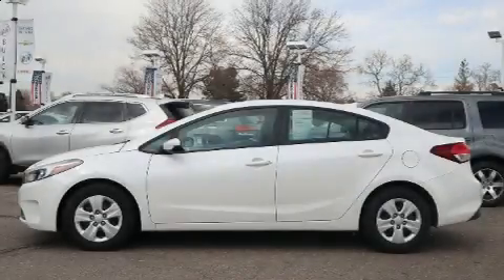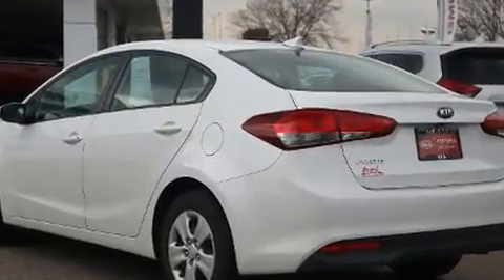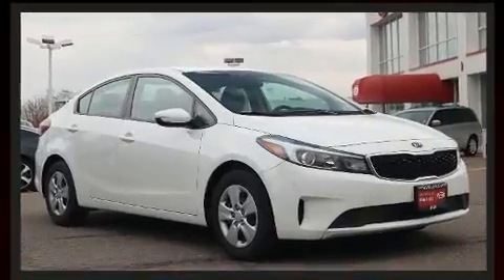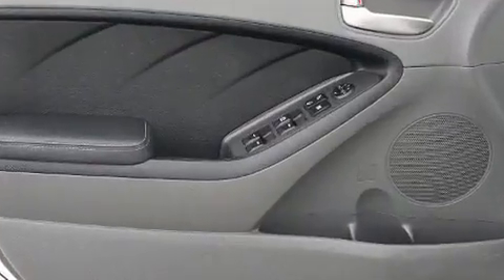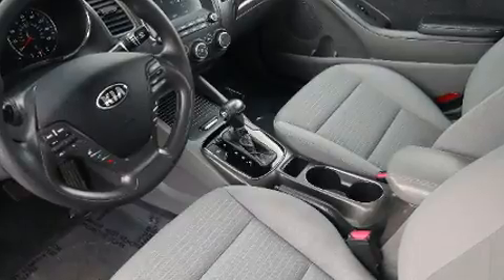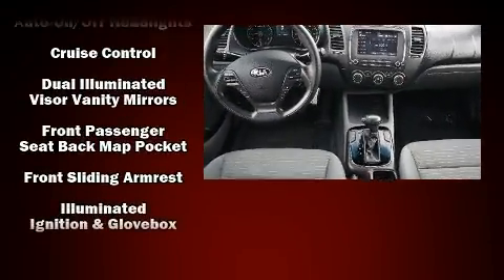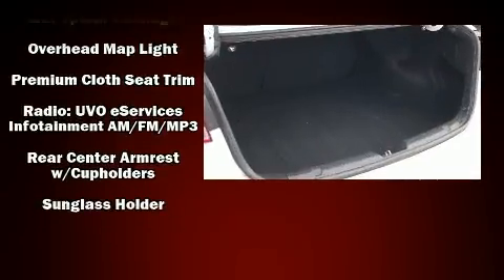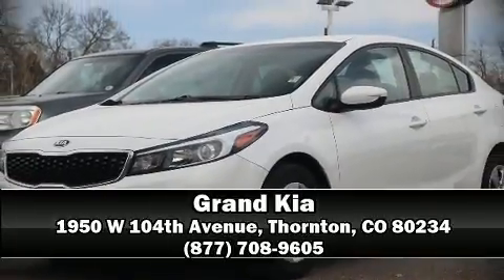2018 Kia Forte LX in Thornton, CO 80234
Grand Kia
1950 W 104th Avenue

Get excited about the 2018 Kia Forte. With less than 40,000 miles on the odometer, this 4 door sedan prioritizes comfort, safety and convenience. It features an automatic transmission, front-wheel drive, and a 2 liter 4 cylinder engine. Kia prioritized practicality, efficiency, and style by including: a tachometer, front bucket seats, fully automatic headlights, heated door mirrors, cruise control, an overhead console, and remote keyless entry. Premium sound drives 6 speakers, providing you and your passengers a sensational audio experience. Side curtain airbags deploy in extreme circumstances, shielding you and your passengers from collision forces. This vehicle has achieved Certified Pre-Owned status, by passing Kia's comprehensive certification process, including a rigorous 150 point inspection! We pride ourselves on providing excellent customer service. Please don't hesitate to give us a call.